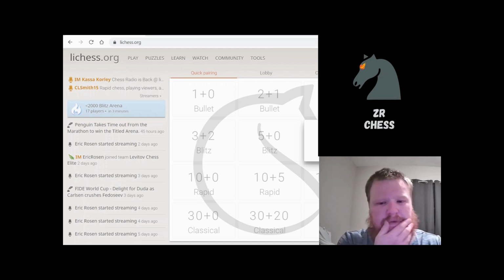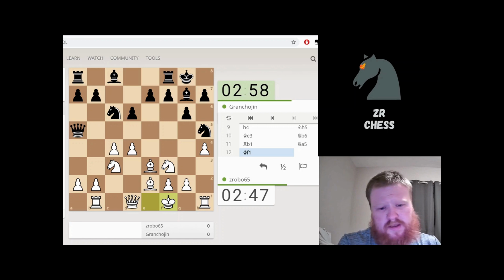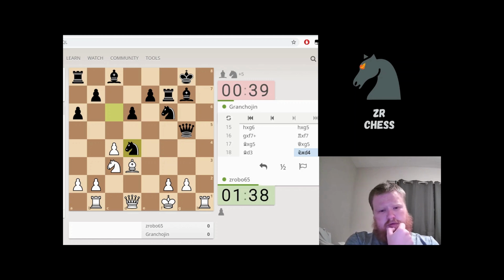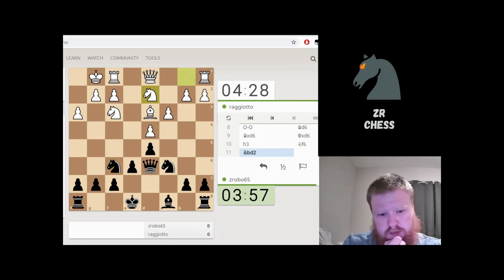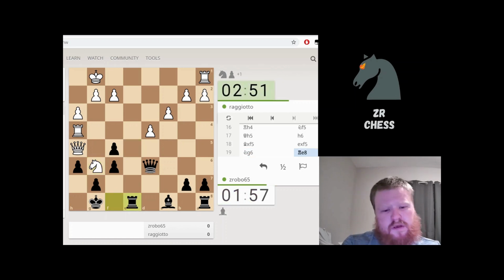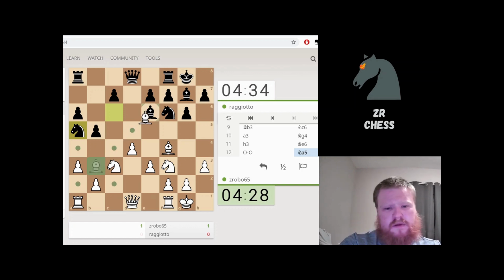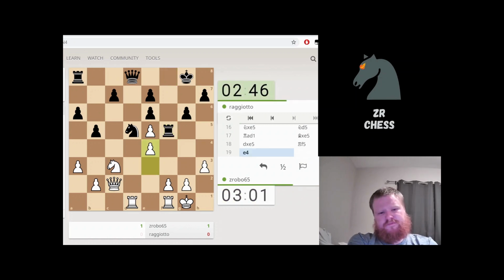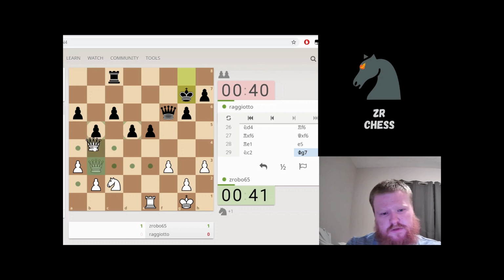3 Wins and a Draw, the London is Unstoppable!